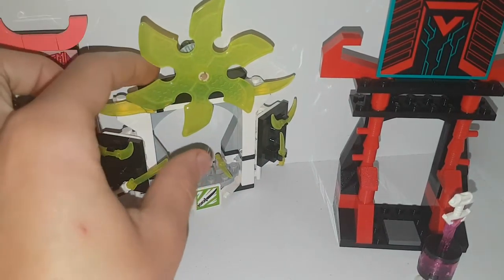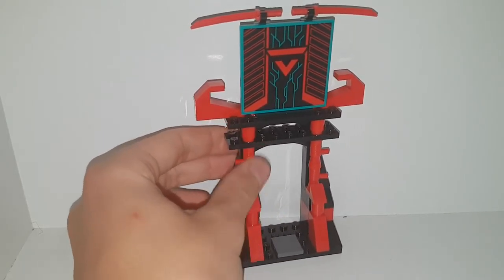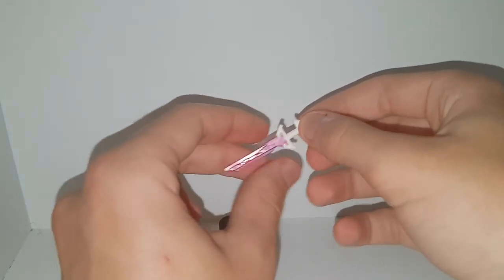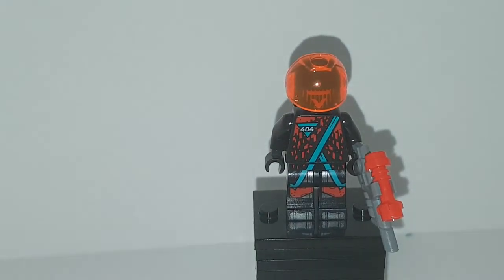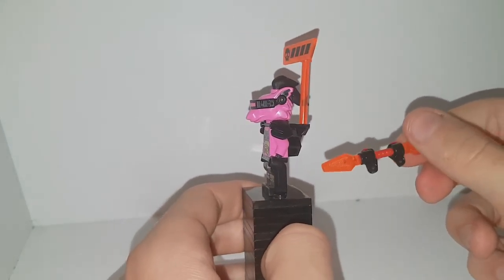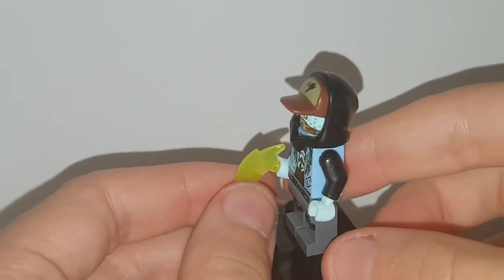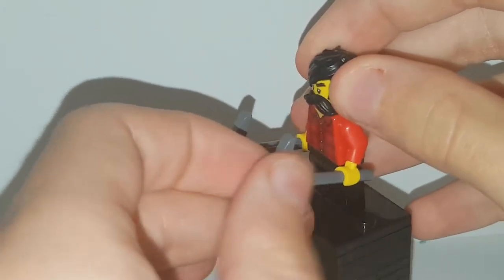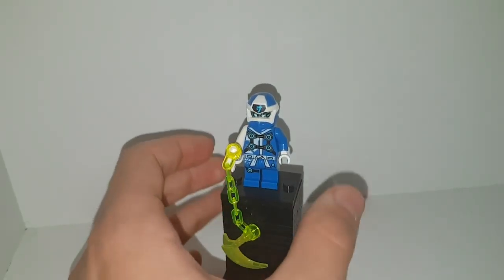LEGO Ninjago Gamer Market Kian Review